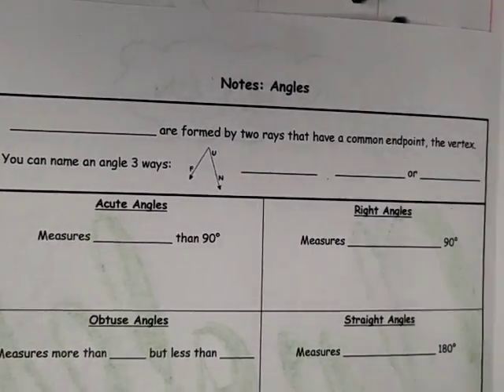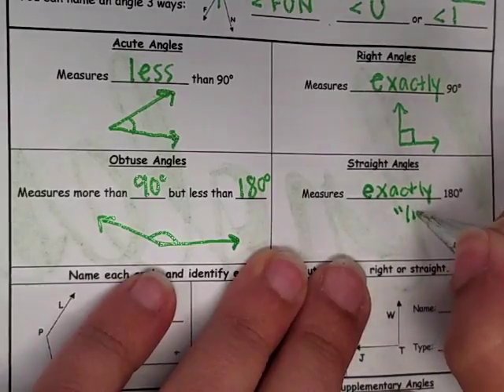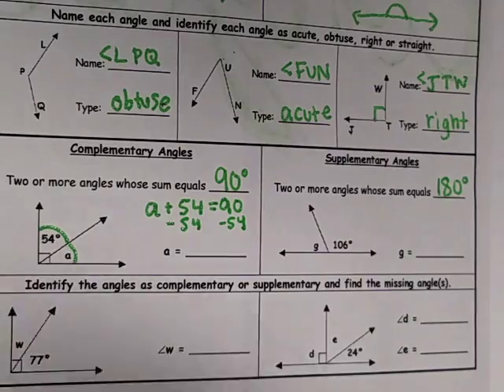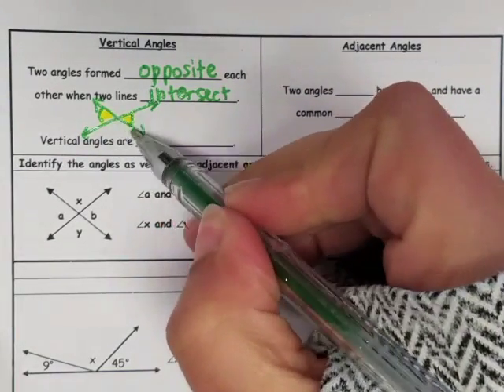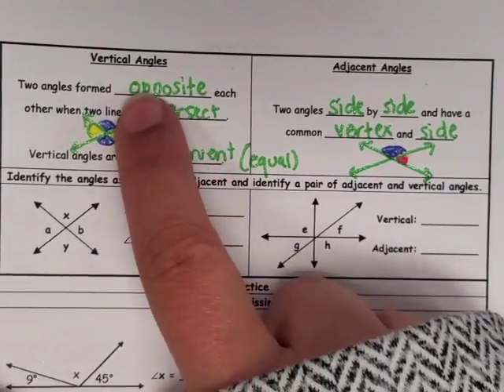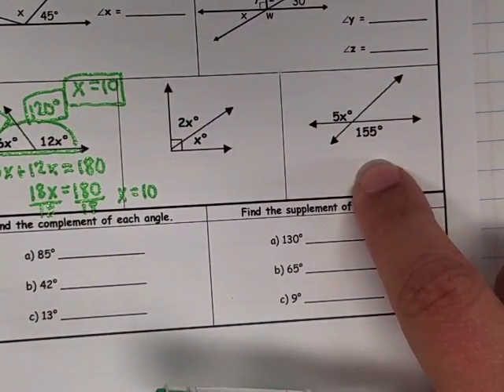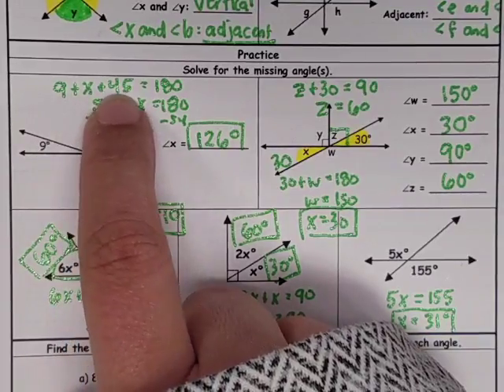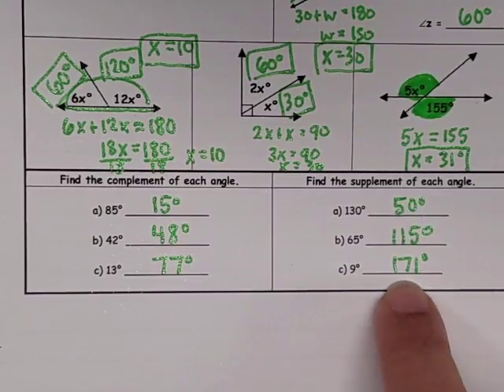Math 6 Plus: Angles (pg.107)